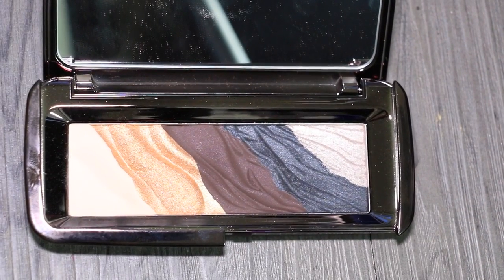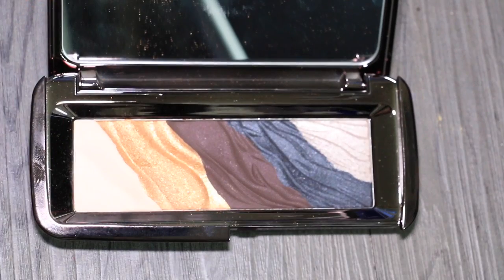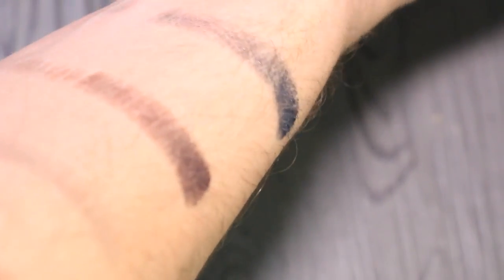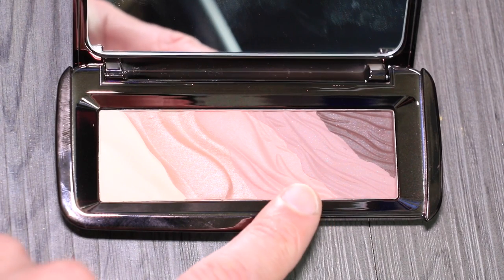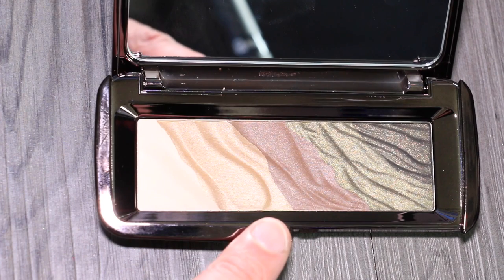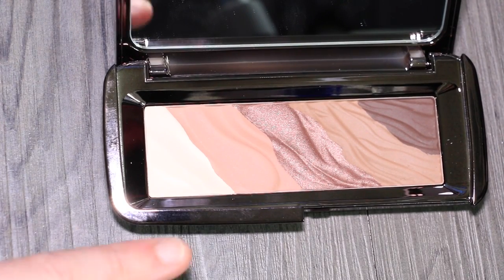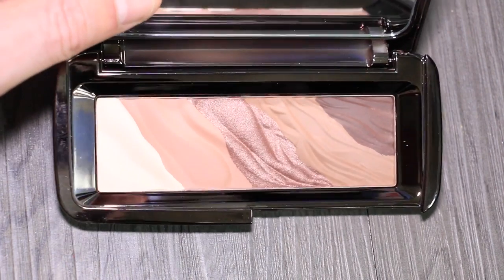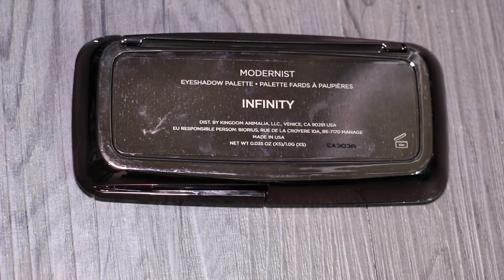EXCLUSIVE! HOURGLASS MODERNIST EYESHADOWS REVIEW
These are without a doubt the best eyeshadows i've used. They are creamy. They are pigmented. They are super blendable. They are perfection!

Below are the released dates for the hourglass modernist eyeshadow palettes :)

1/11 – Sephora.com for VIB Rouge clients
1/18 – Sephora.com
1/23 – Sephora stores & other US retailers
2/1 – UK retailers